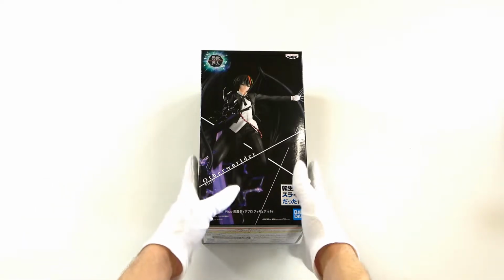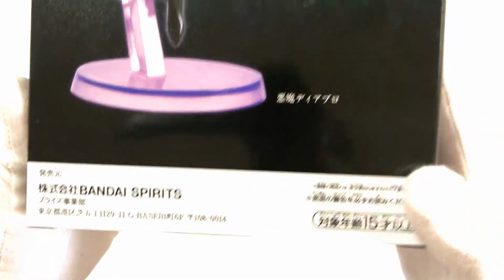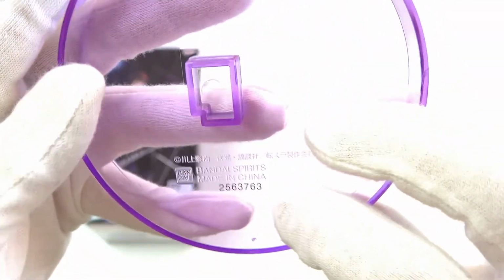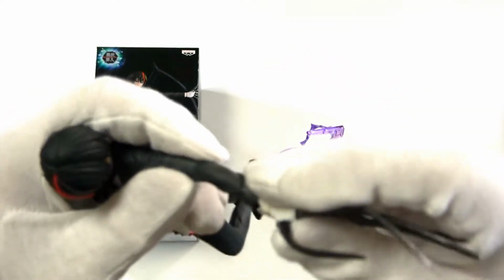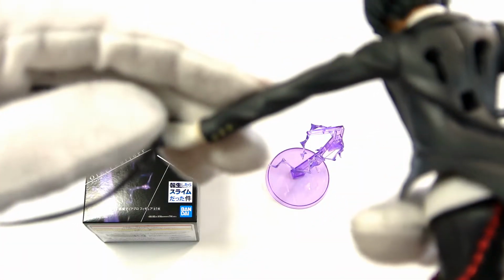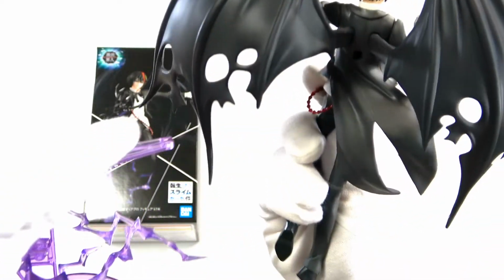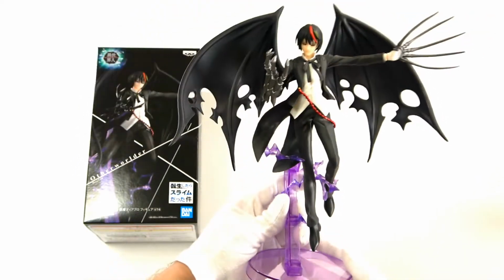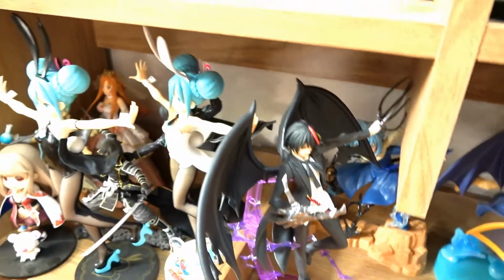Diablo Otherworlder Anime Figure Opening - That time I was reincarnated as a slime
I totally would... just saying...

Welcome back everyone for another anime figure opening. Today, we step away from the Mikus and Rems to take a look at Diablo from TenSura.

Very impressed with the figure overall, even though it's still a prize figure. Good job Bandai!

Eternal Sunshine by LiQWYD & Luke Bergs